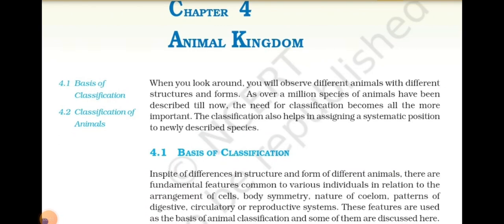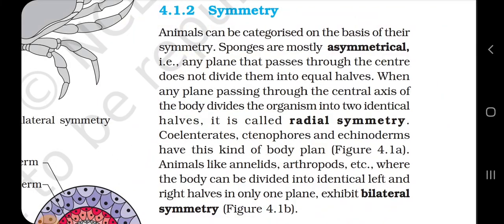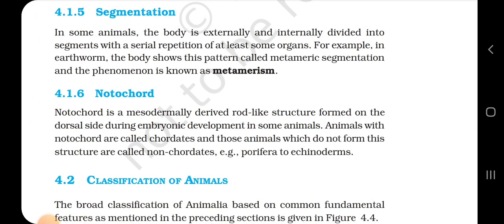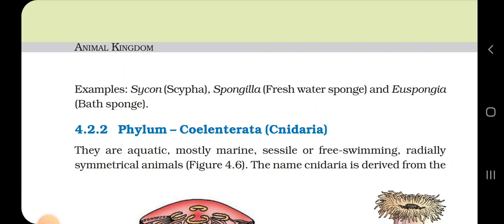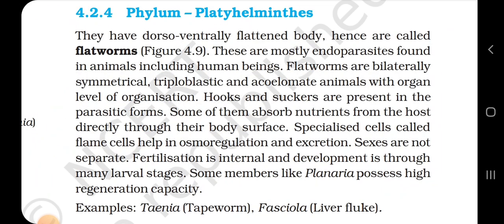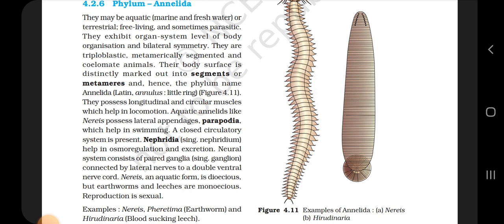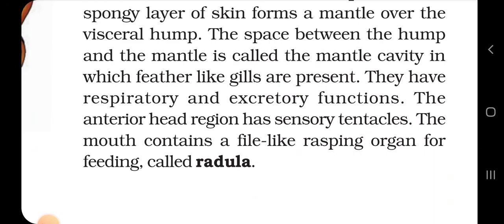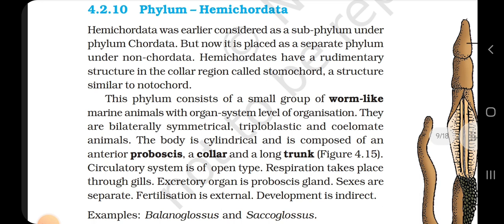Chapter 4। Animal kingdom। Non-chordates in just 17 mins ..😍❣zoology